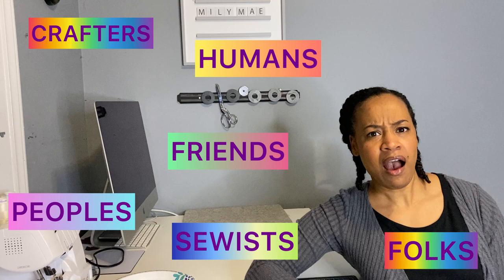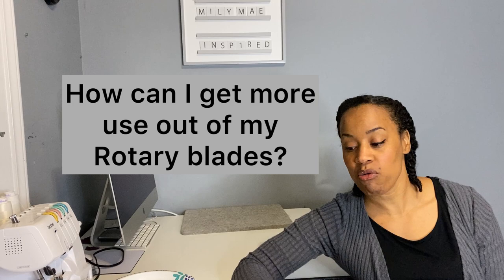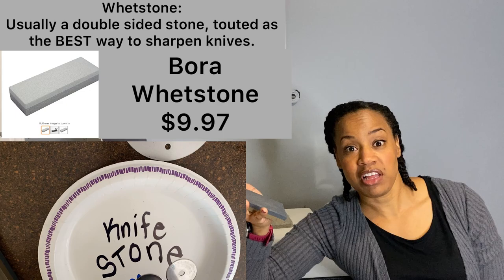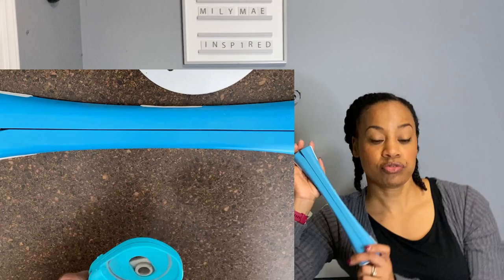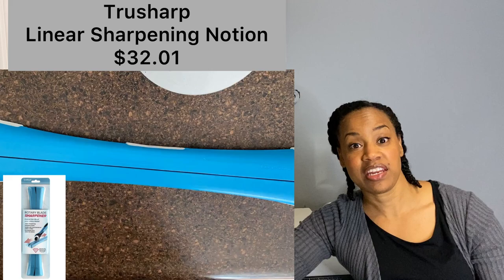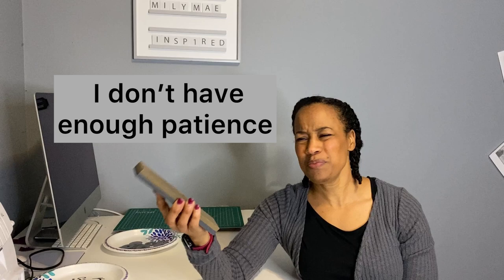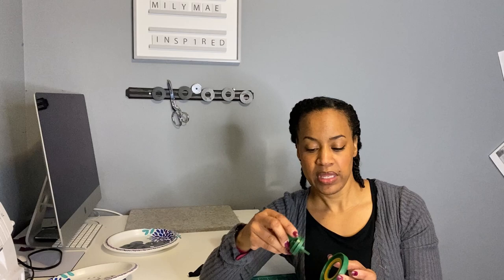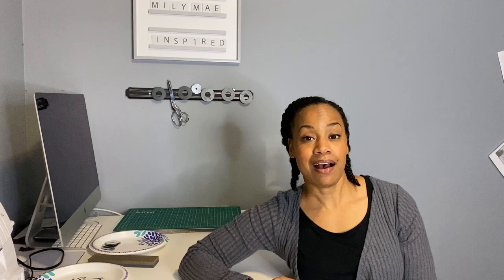Sharpen Rotary Blade - Rotary Cutter Blades Sharpener Tutorial - Ellie and Mac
Learn how to keep your rotary cutter blades sharp. In this video, I will show you how I sharpened 15 dull blades, What tools I used, and how those tools performed.  My fabric cutting is so much easier now!! Onto the sewing fun~

TrueCut True Sharp Notion

Omnigrid Rotary Blade Sharpener

Bora Whetstone